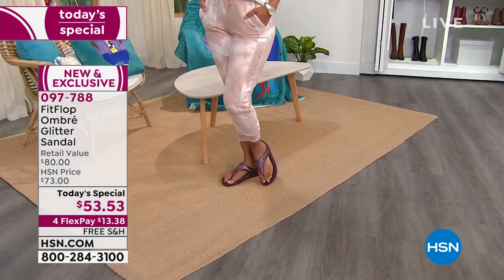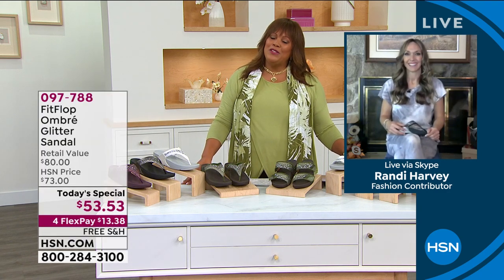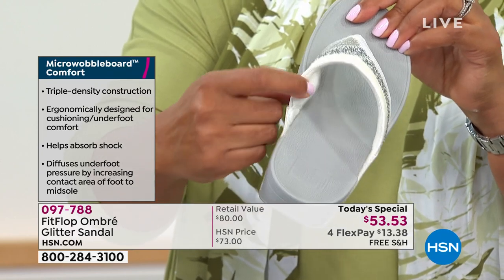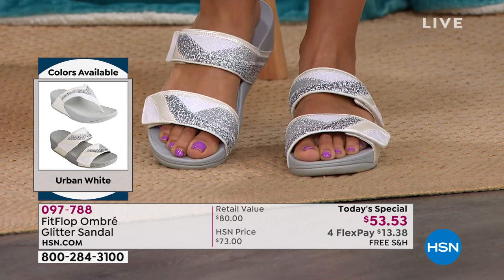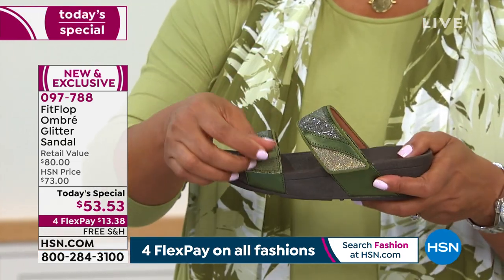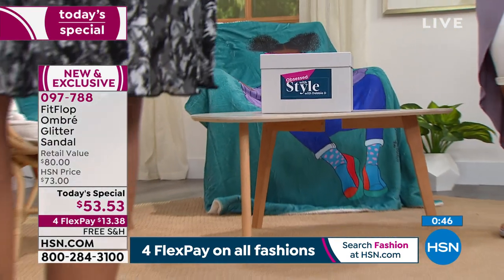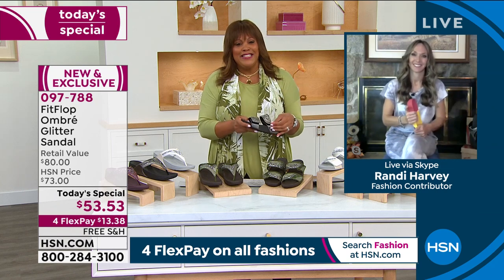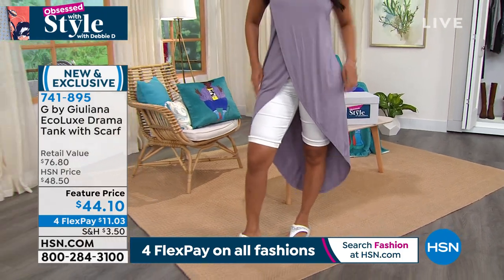HSN | Obsessed with Style with Debbie D 06.24.2021 - 09 AM